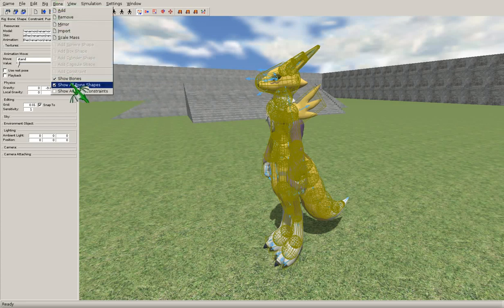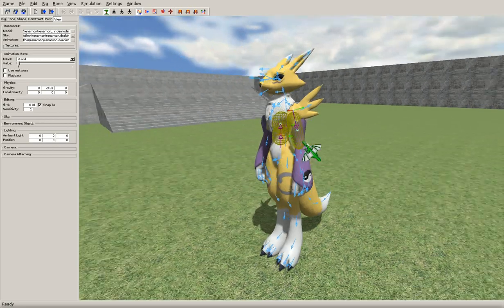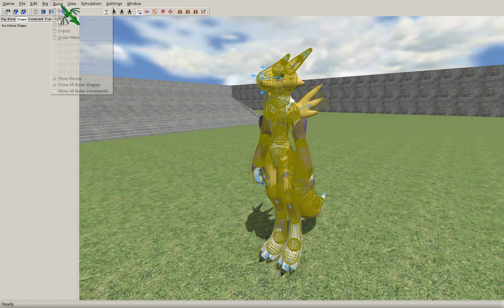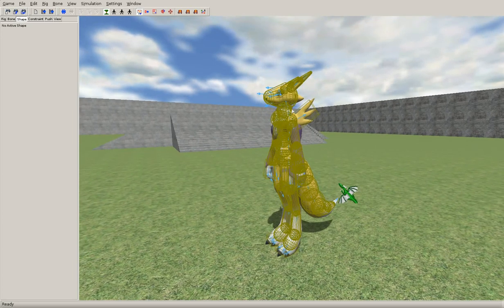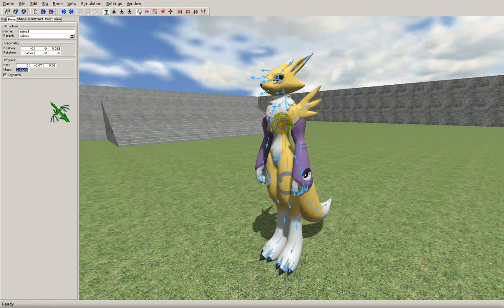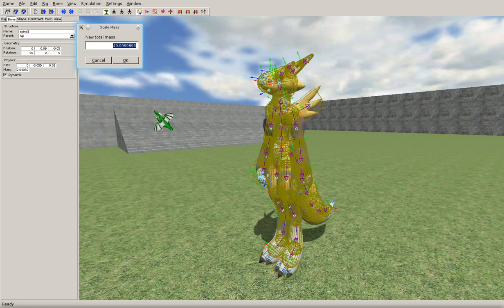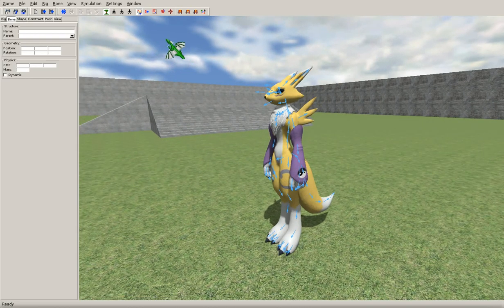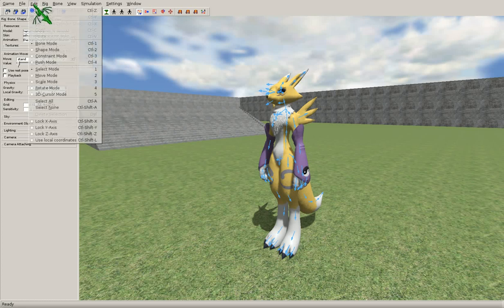Rig Editor Video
Preview video about the rig editor. See the respective news post on moddb/indiedb for more information.